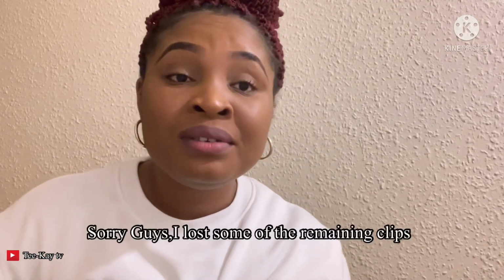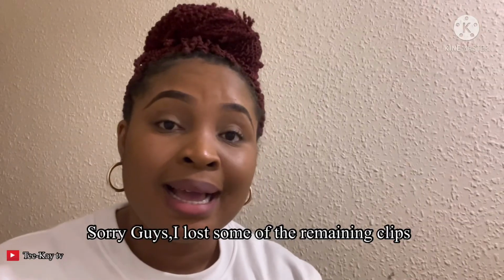Moving to the Uk?How to Permanently Relocate to the UK/Visa Types